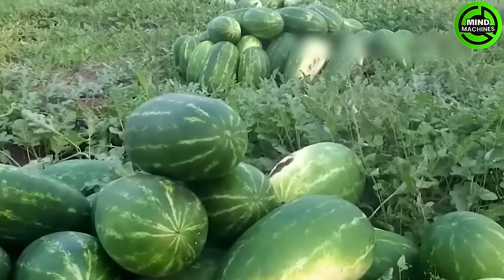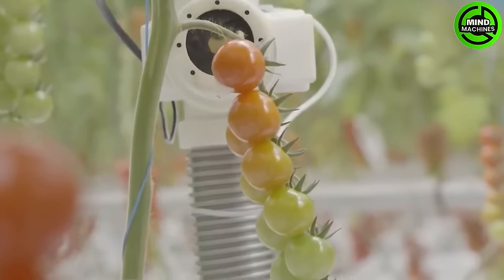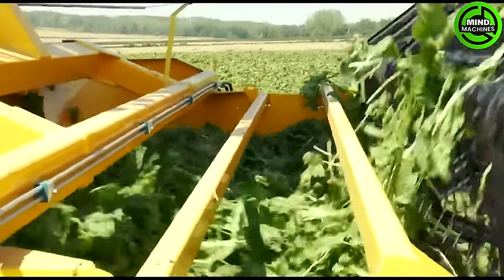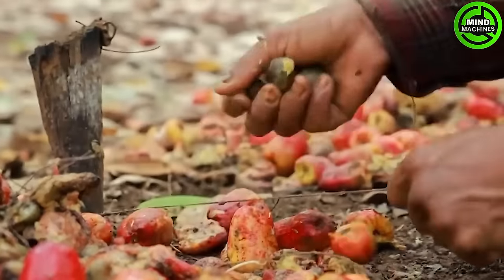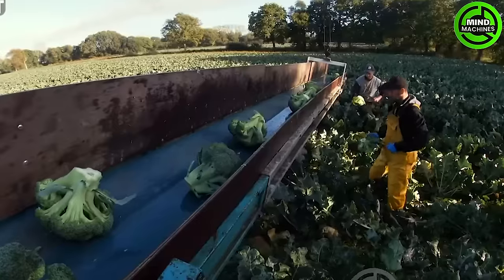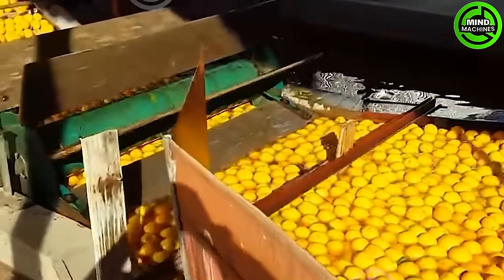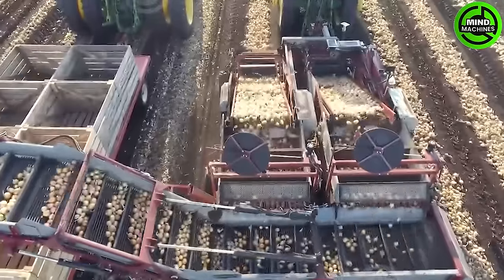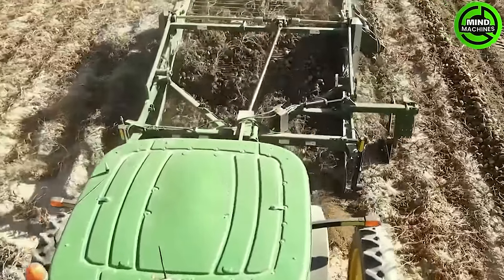The Most Modern Agriculture Machines That Are At Another Level,How To Harvest Watermelons In Farm▶18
Prepare to embark on a journey into the world of cutting-edge agricultural machines, where innovation takes farming to the next level. Ever wondered what's driving the evolution of these incredible farming marvels? Let's uncover the secrets!
0:00 Introduction
0:27 Harvest Watermelons
5:13 Harvest Cauliflowers
17:25 Harvest Carrots
26:05 Harvest Strawberries